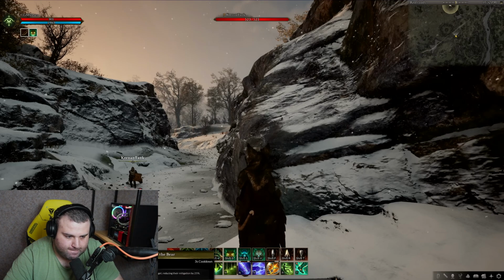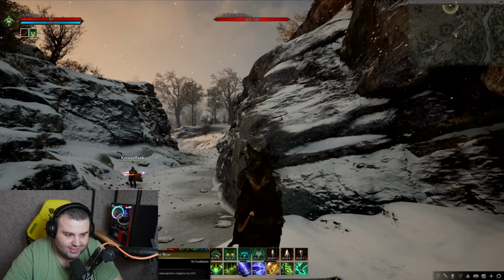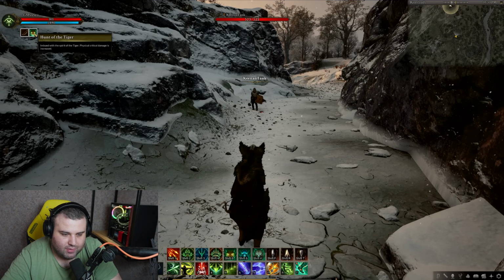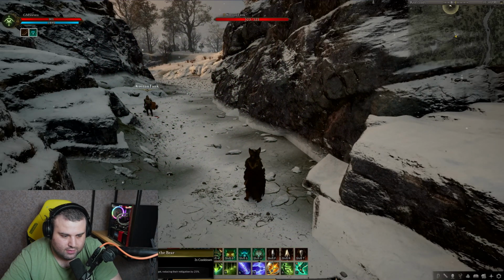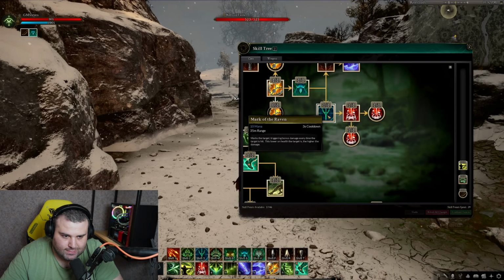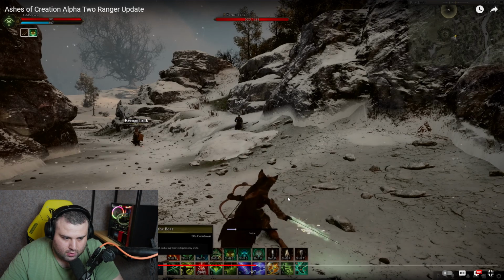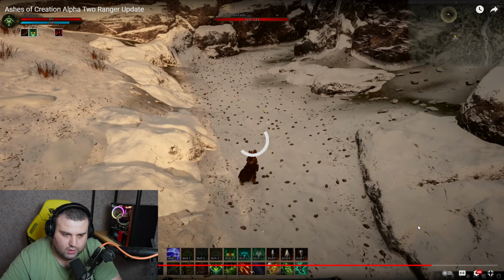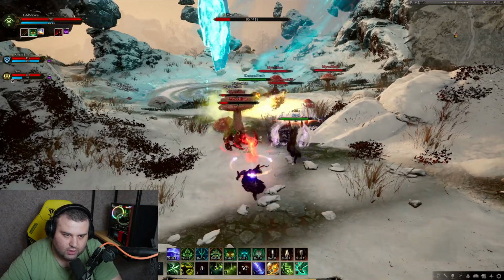Ashes of Creation Ranger Class looks AMAZING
Ranger class in Ashes of Creation looks so far most funny and enjoyable class
🟡Best VPN/Ping Reducer for AION 2 to experience lower & stable ping with reductions as much as 50 ping and 0 packet loss, TRY GearUP Booster NOW